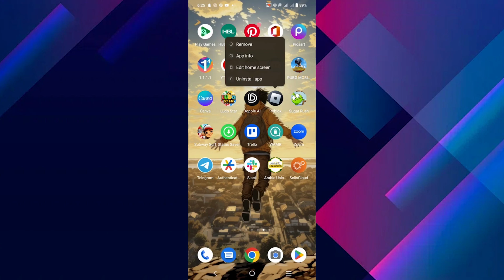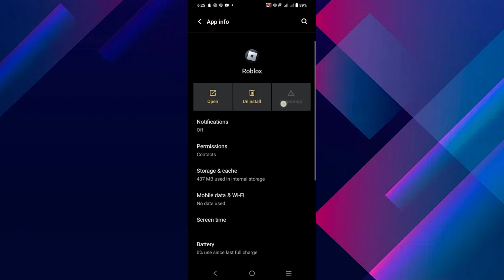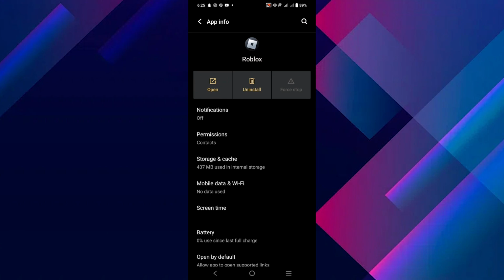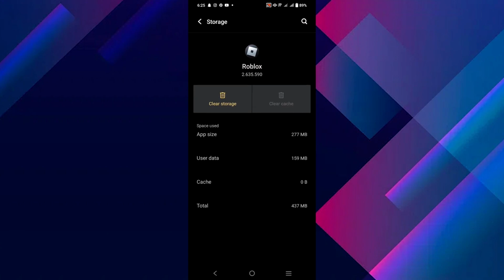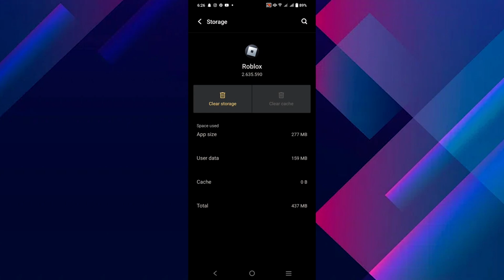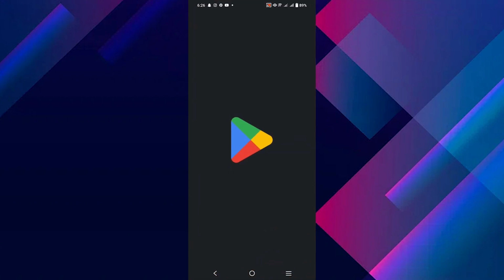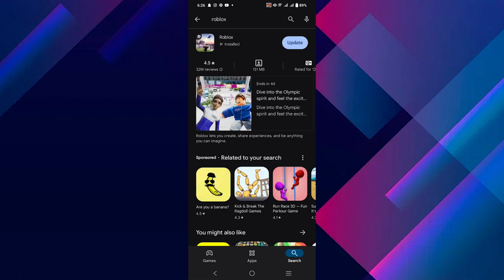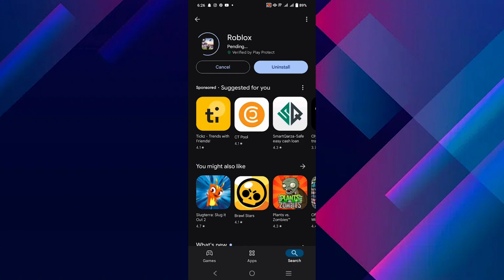Roblox Avatar Not Loading - EASY How To Fix Guide